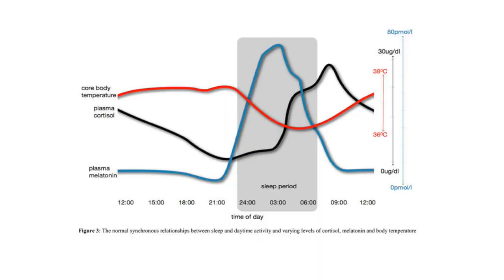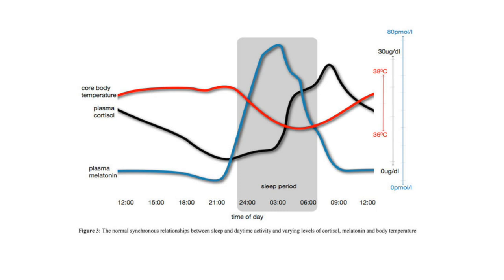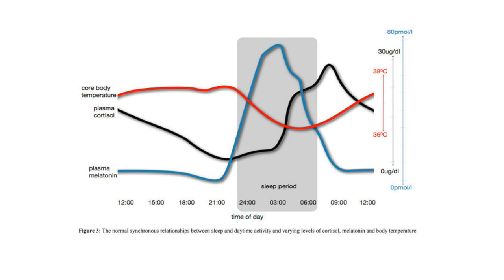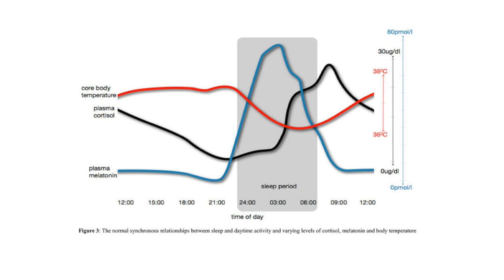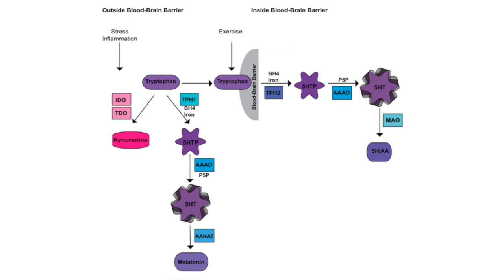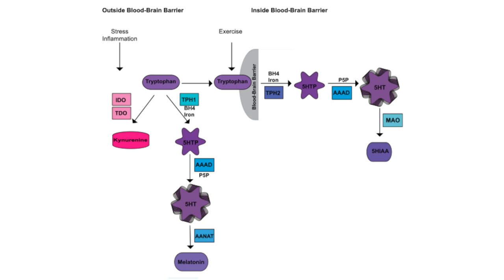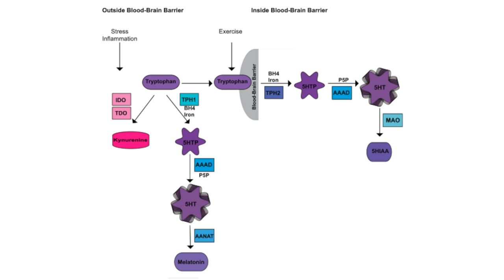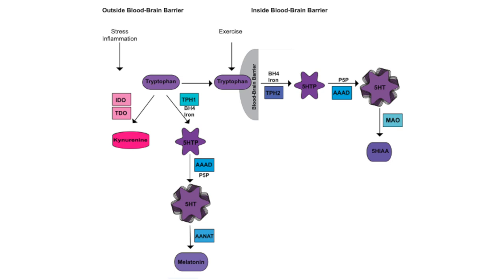being [soma]- science 2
This video is about melosero